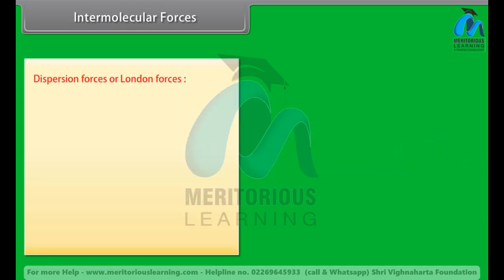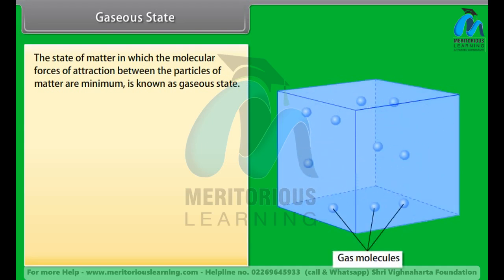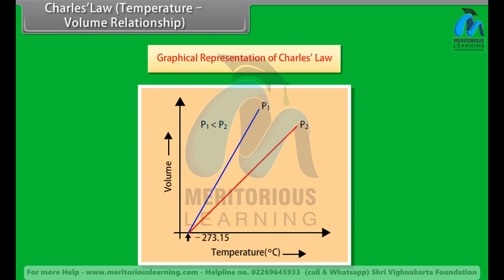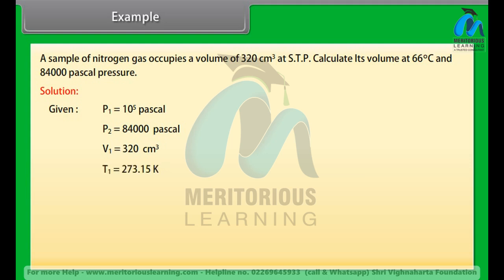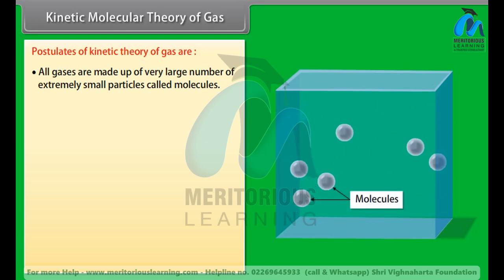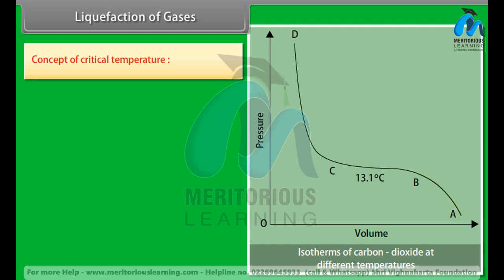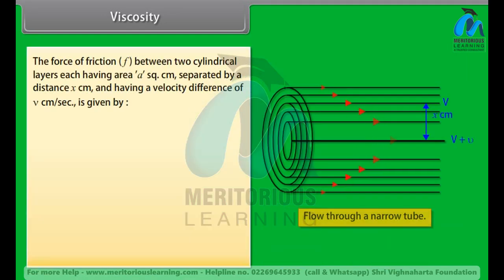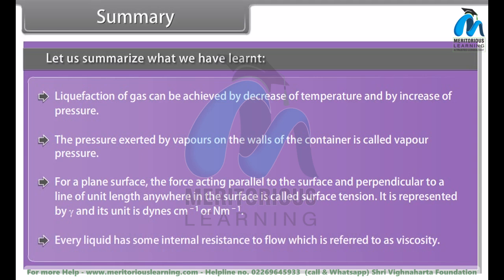CLASS 11TH | CHEMISTRY | States of Matter | ENGLISH MEDIUM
class;- 11th
subject;-  CHEMISTRY
language;- ENGLISH

Topics Covered in this Video:
✔ Intermolecular Forces
✔ Thermal Energy & States of Matter
✔ Gas Laws (Boyle’s Law, Charles’s Law, Avogadro Law)